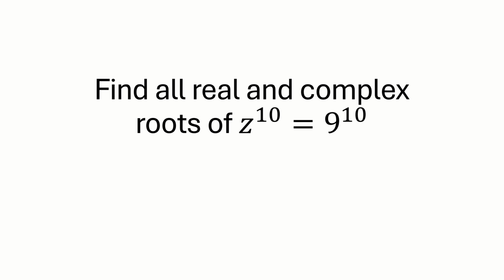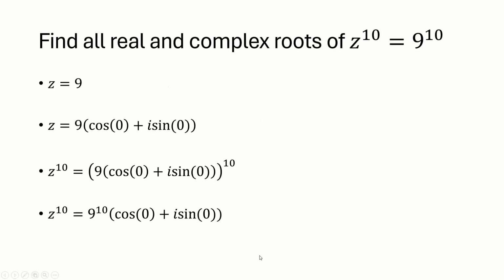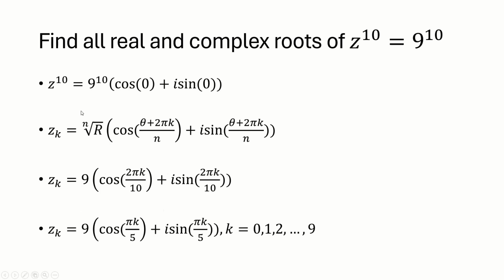Find all real and complex roots of z^10=9^10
The solution process involves simplifying the equation and applying the concept of n-th roots of a complex number. The key steps are:

    Simplification: Rewrite the equation as z^10=a, where a=9^10.

    Roots of Unity: Divide both sides by 9^10 to get (z/9​)^10=1. This transforms the problem into finding the 10-th roots of unity (the roots of w^10=1), where w=z/9​.

    Polar Form and De Moivre's Theorem: Express the number 1 in its polar form (re^(iθ)) and use the formula for the n-th roots of a complex number, which is derived from De Moivre's Theorem, to find the ten values of w.

    Final Roots: Multiply the ten roots of unity (w_k​) by 9 to obtain the final roots of the original equation (z_k​=9w_k​).

The final set of roots will be z_k​=9e^(i2πk/10)​ for k=0,1,2,…,9. The solution will explicitly identify the two real roots and the eight complex roots.